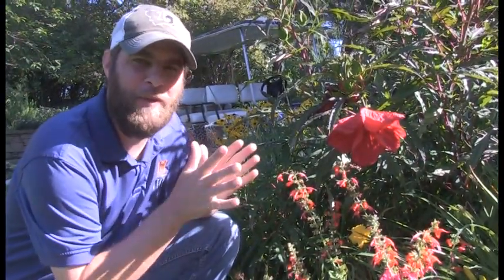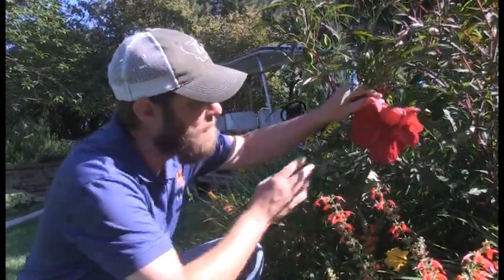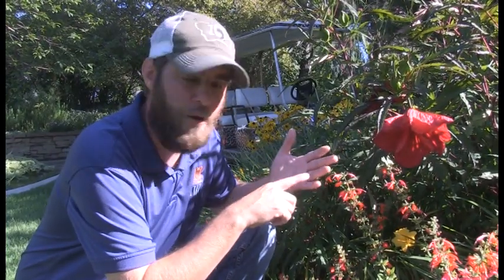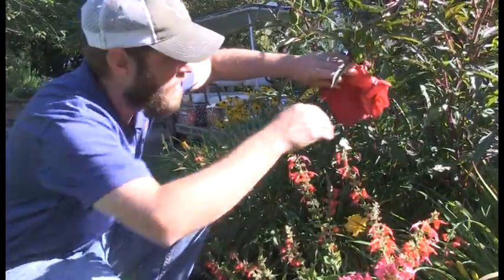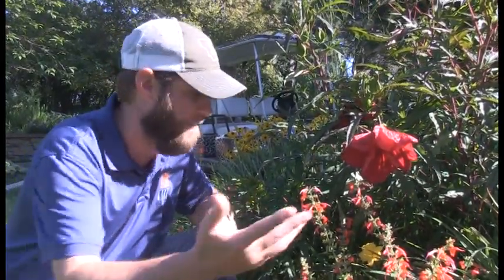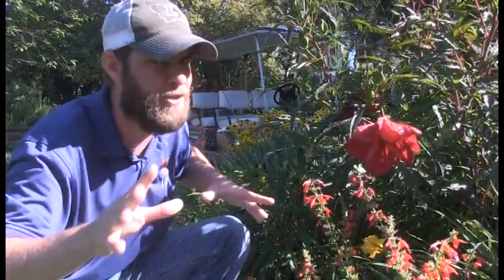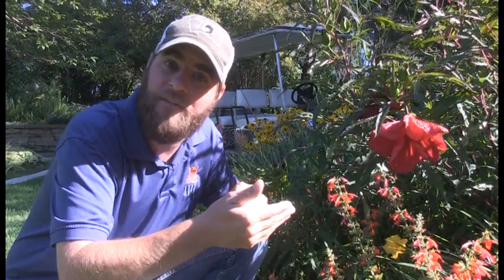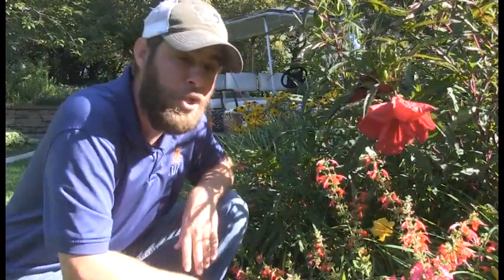A Tropical Hibiscus ... in Montana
Jeff the Nature Guy shows off the tropical hibiscus growing in the sensory garden at ZooMontana.